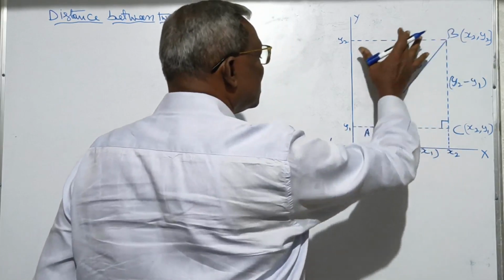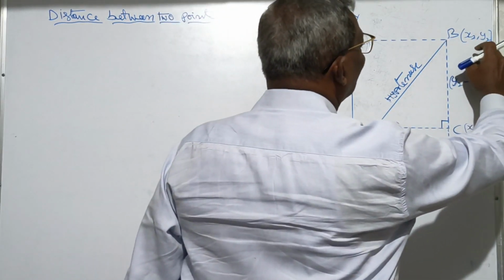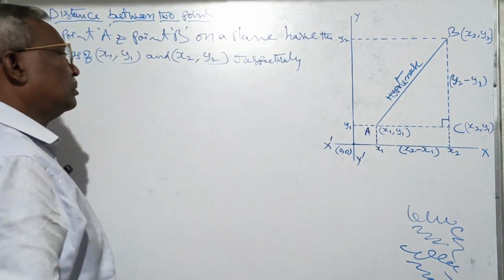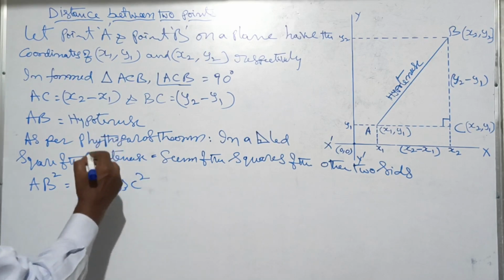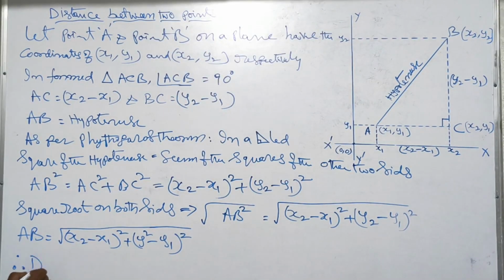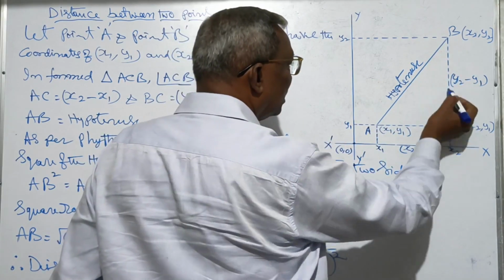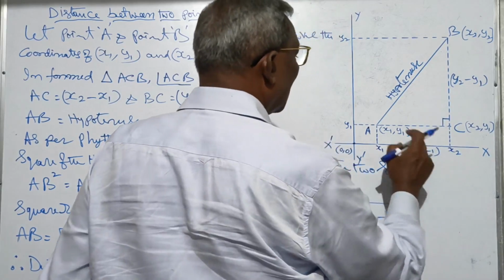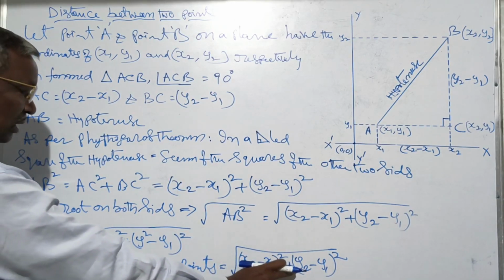DISTANCE BETWEEN TWO POINTS दो बिंदुओं के बीच की दूरी